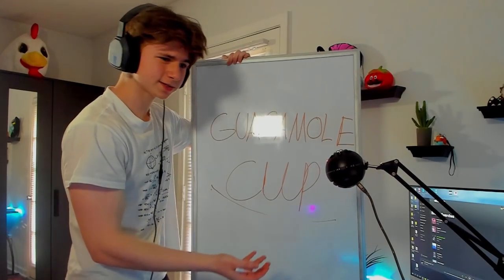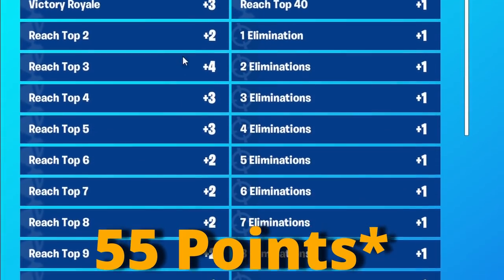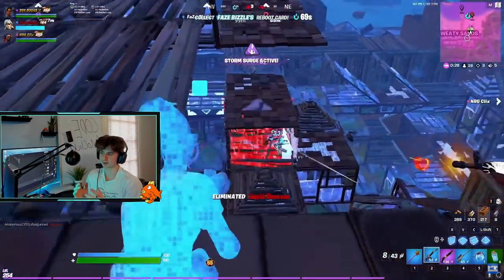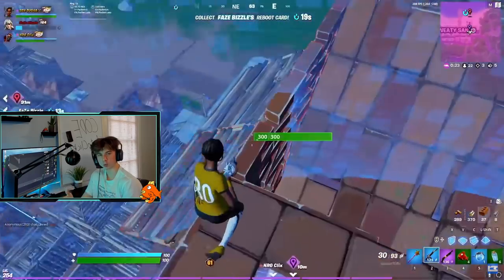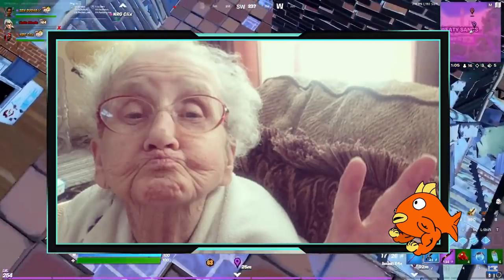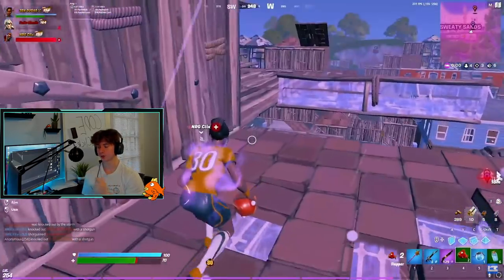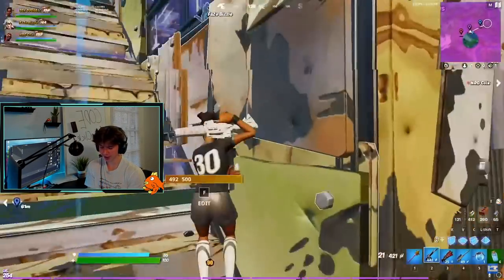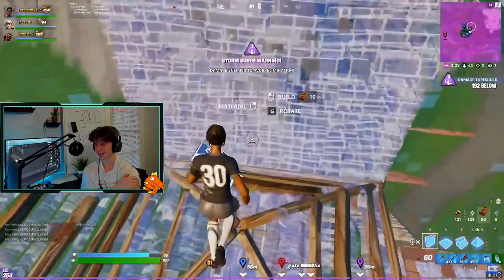How To Play PULGA CUP And CHIPOTLE CUP! (BEST PRIZE POOL In Fortnite!)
How to play pulga cup and chipotle cup in fortnite season 6 chapter 2! I tell you how to register for both of these duo cups, which have an insane prize pool! All the tournament dates, formats, prize pools, and tips and tricks are in this video! With season 6 starting, many new tournaments and updates are coming out! I make sure to cover every single tournament there is and also give you the best fortnite competitive tips and tricks so you can become a better player!

Consider Using Code AutoClick In The Item Shop!

Lofi Hip Hop Relax & Study Vol. 4 - Tranquillified by LOFI PANDA